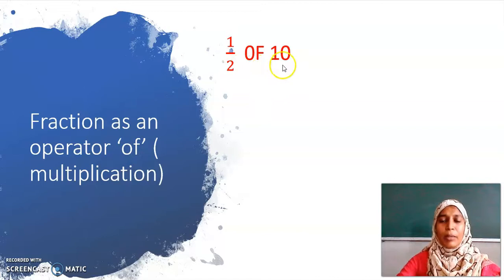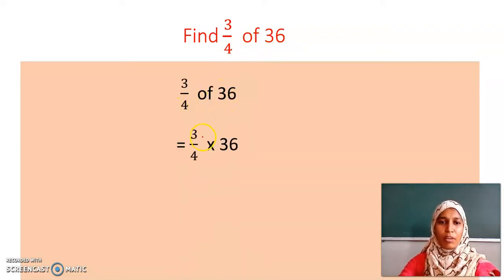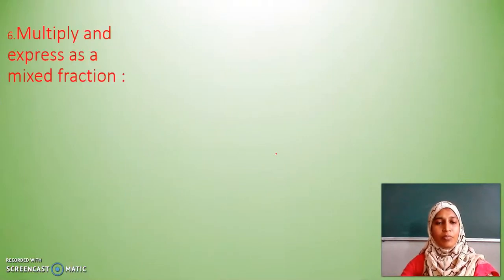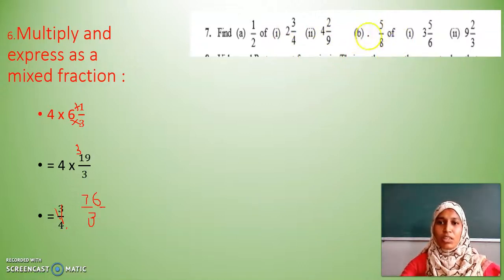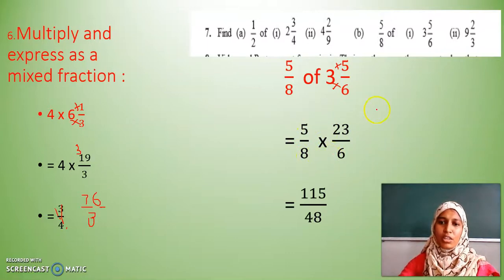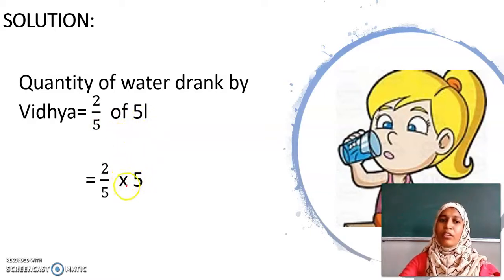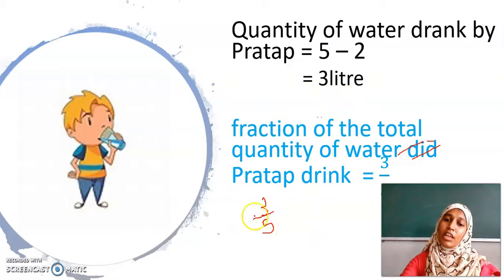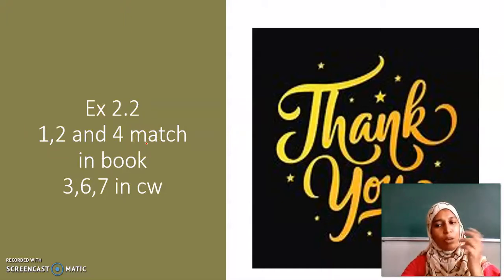GGVS7 SM C3 FRACTIONS AND DECIMALS P5